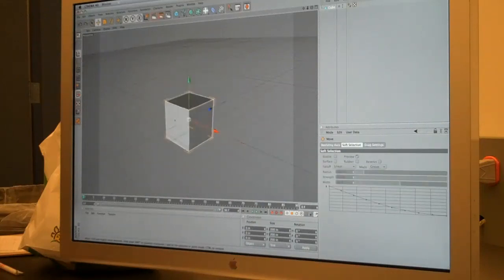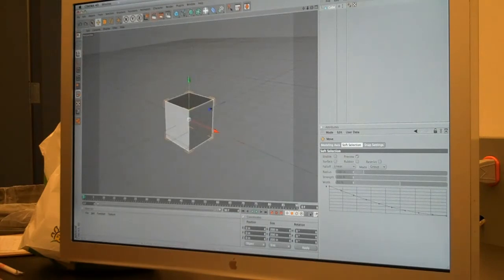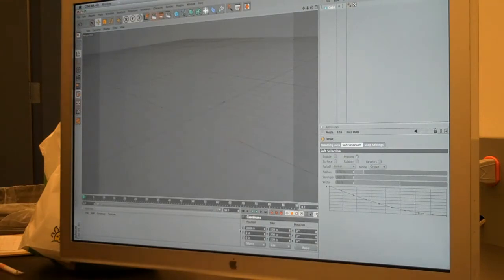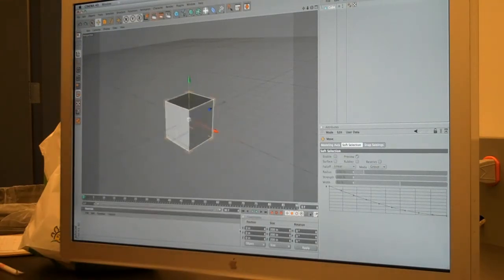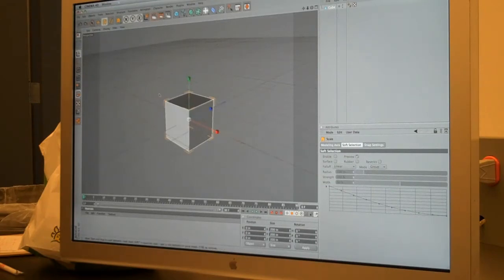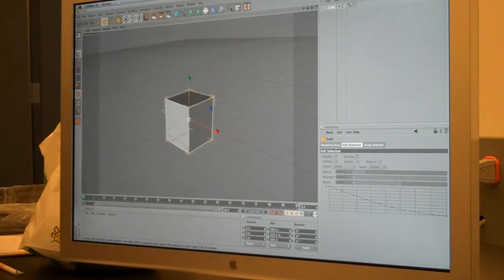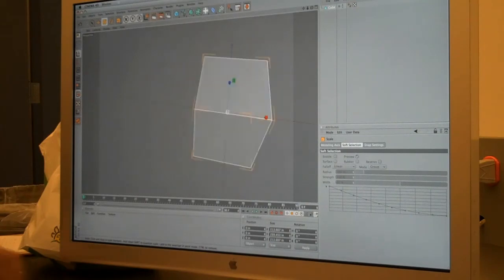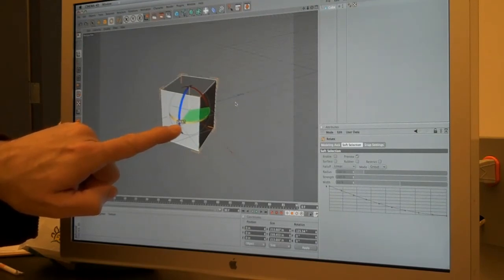06 Move Scale Rotate, Navigation